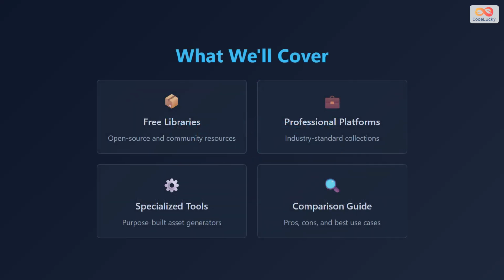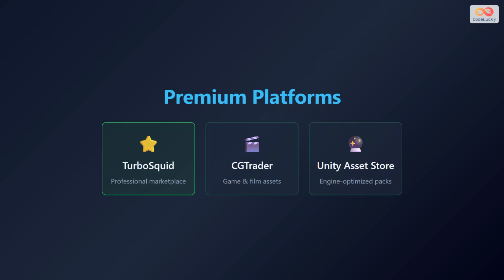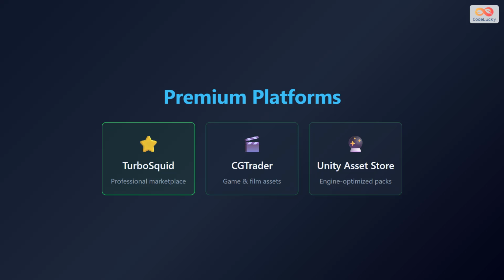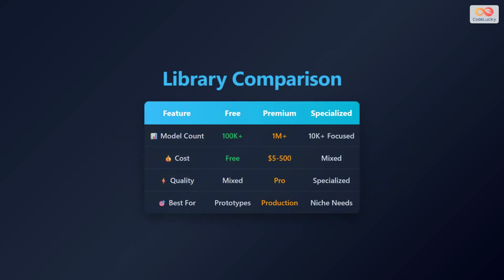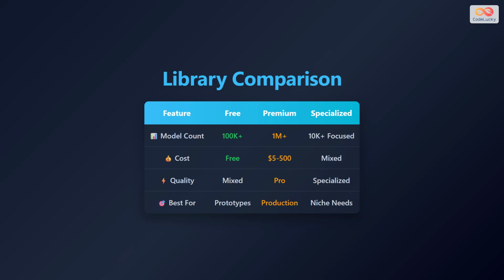Top 3D Asset Libraries for Designers 2025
🎨 Discover the best 3D asset and model libraries for designers, game developers, and creators!

This complete guide covers FREE libraries like Sketchfab Store and Poly Haven, premium platforms including TurboSquid and CGTrader, plus specialized tools like Quixel Megascans and Mixamo.

✅ Learn what 3D asset libraries are and why they're essential for speeding up your workflow
✅ Compare free vs premium options with model counts, pricing, and quality breakdowns
✅ Find the perfect resources for prototypes, production work, and niche projects

Perfect for beginners and professionals working in game development, animation, architectural visualization, and VFX. Start building stunning 3D visuals today! 🚀

Chapters:
00:00 - Top 3D Asset and Model Libraries
00:35 - What We'll Cover
01:13 - What Is a 3D Asset Library?
01:58 - Top Free Libraries
02:43 - Premium Platforms
03:34 - Specialized Tools
04:24 - Library Comparison
05:12 - Ready to Build?
06:00 - Outro